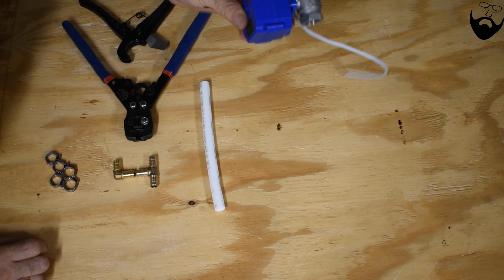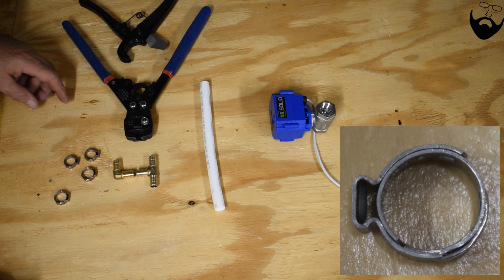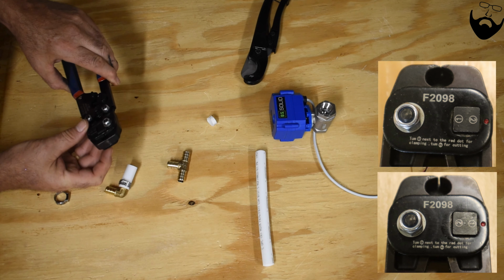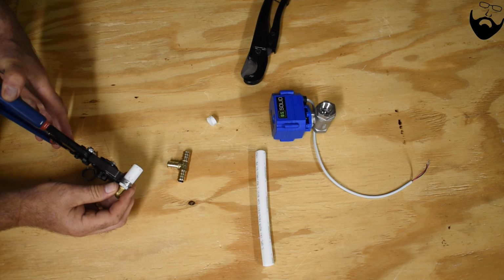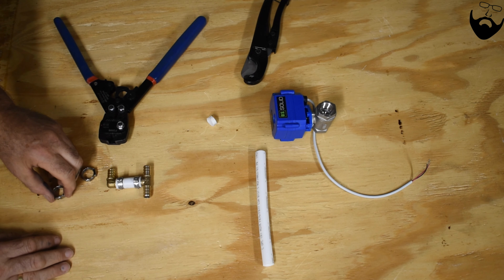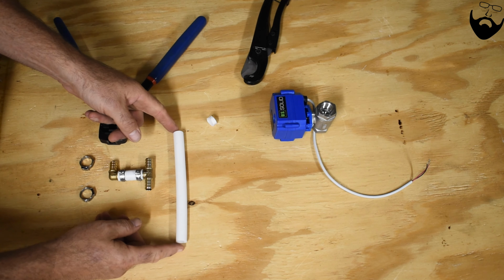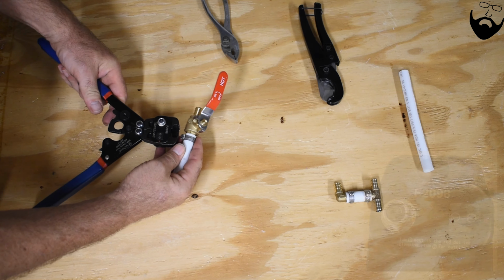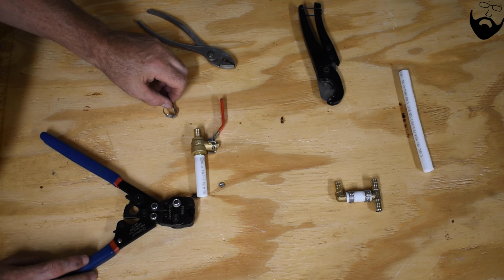Van life Using PEX pipe and PEX Clamps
VanBuild Materials list by category
How to use PEX pipe and crimp connections in your van build.

Frugal Factor is a participant in the Amazon Services LLC Associates Program, an affiliate advertising program designed to provide a means for sites to earn advertising fees by advertising and linking Thank you for your support!